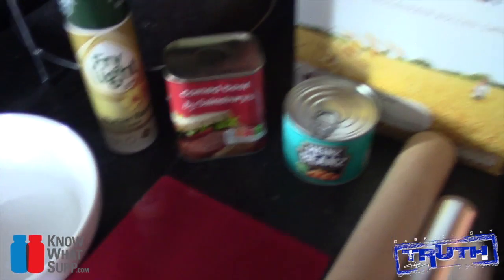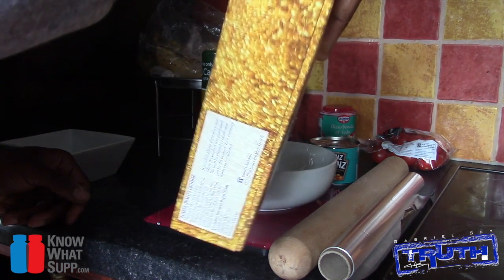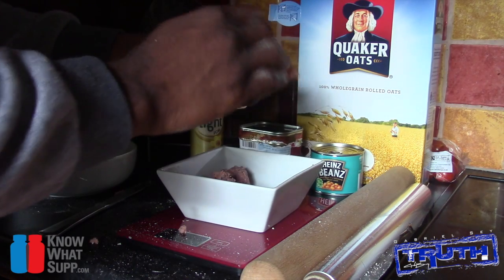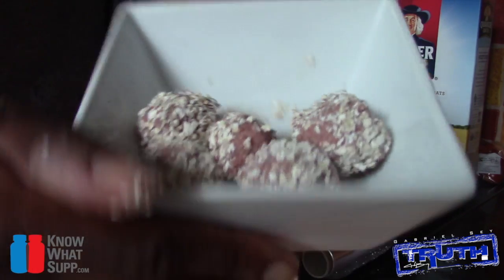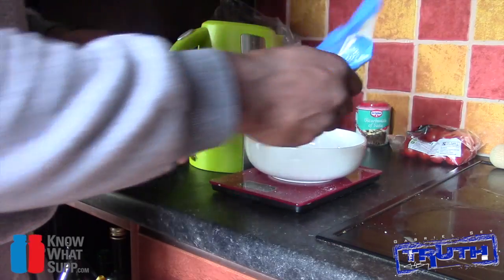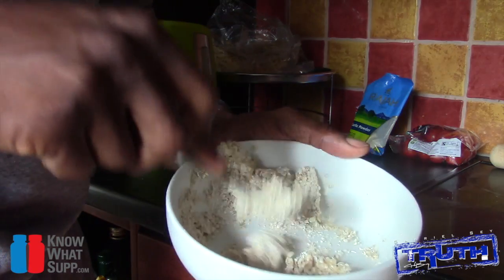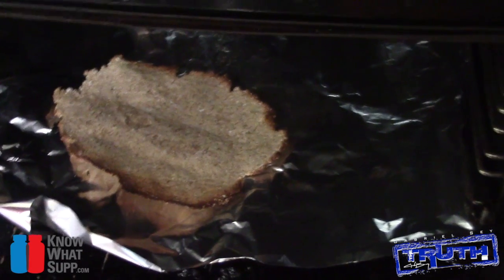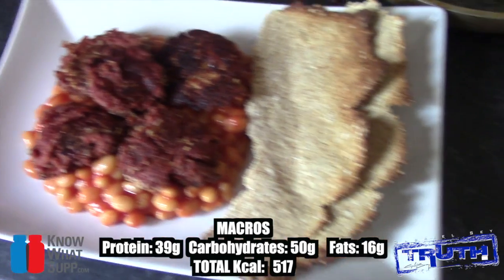ROOKIE BODYBUILDING 101: 500 CALORIE MEAL ON A BUDGET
Easy Bodybuilding meal on a budget!

500Kcal
39g Protein
50g Carbs
16g Fat
& TASTY AS HELLL! Mmmmmmmmm